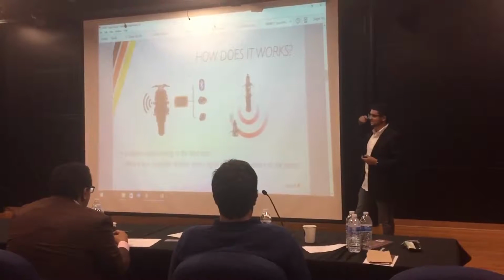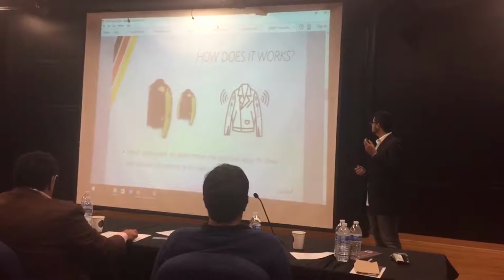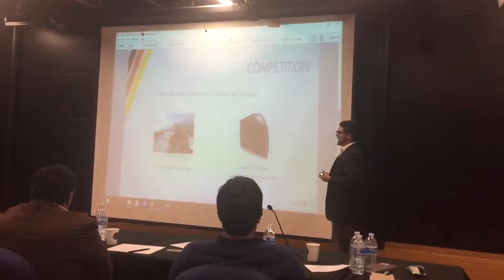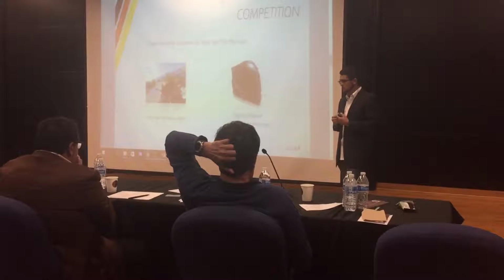SXSW17 Finals - SonicVib